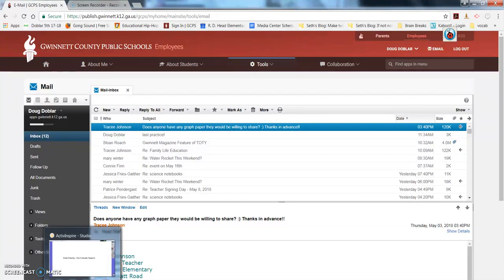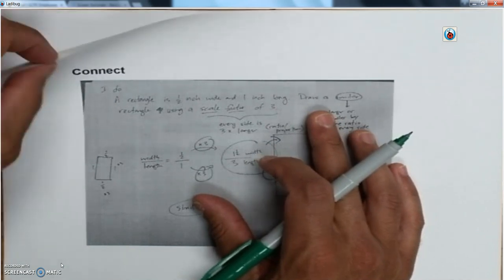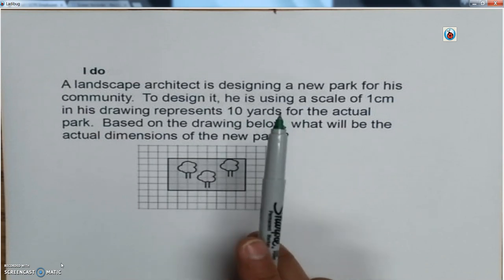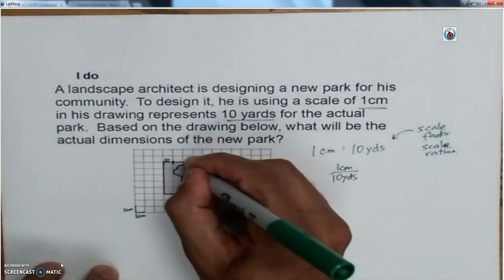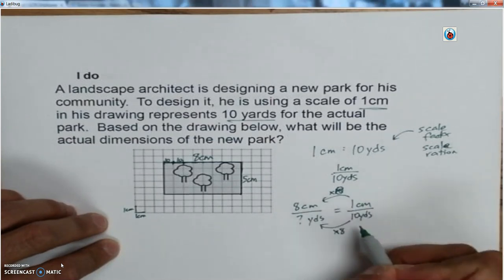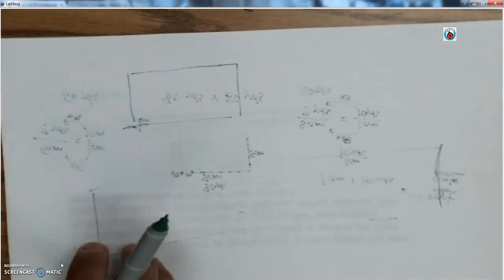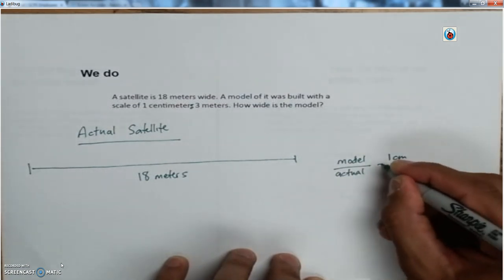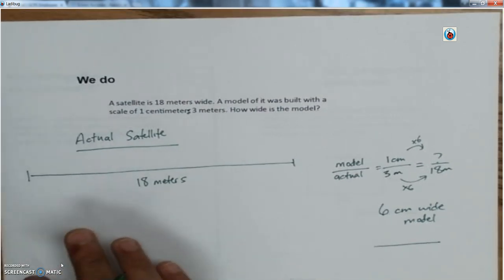7RP Lesson #10 - scale drawings - how they actually happen